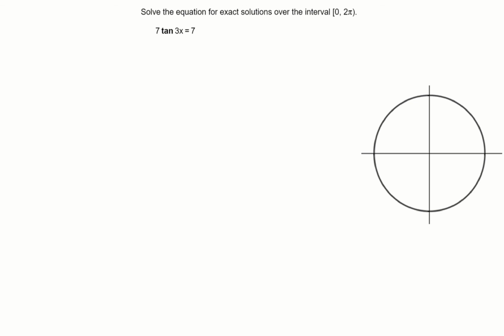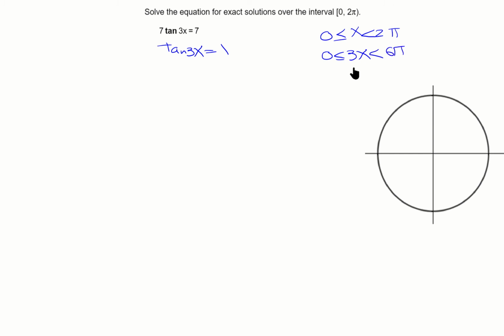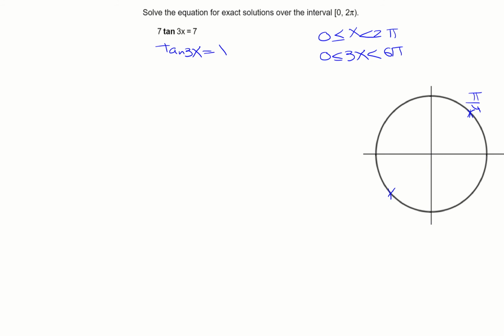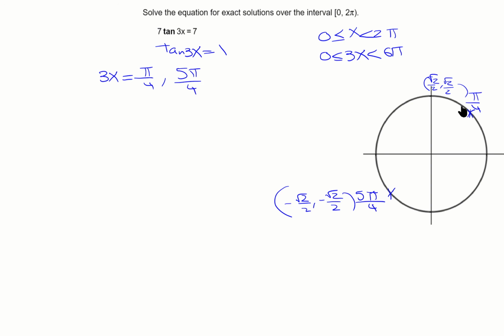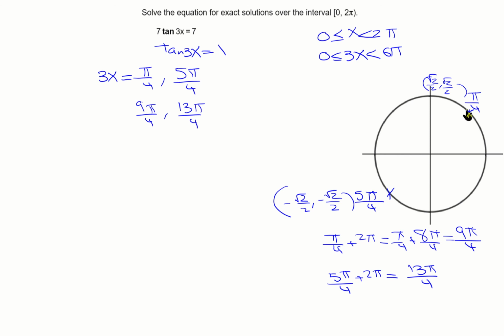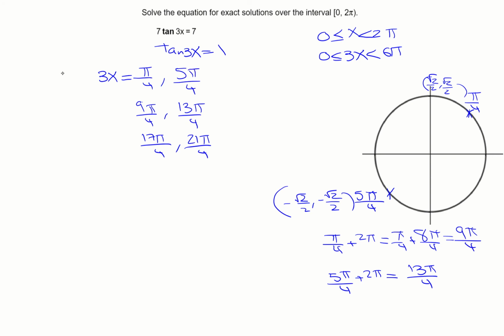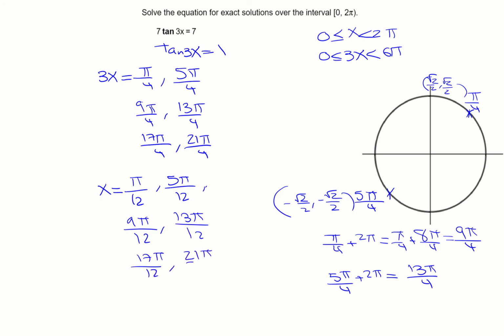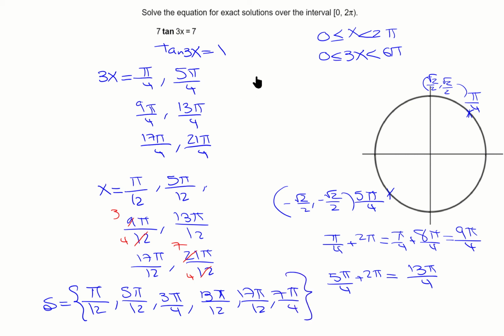Trigonometry Simplified -An Example of A Trigonometric Equation Containing a Triple-Angle of Tangent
This video is part of Professor Farzin's Trigonometry Simplified Series. Its aim is to teach the viewer how to solve a trigonometric equation containing a triple-angle of the tangent function.